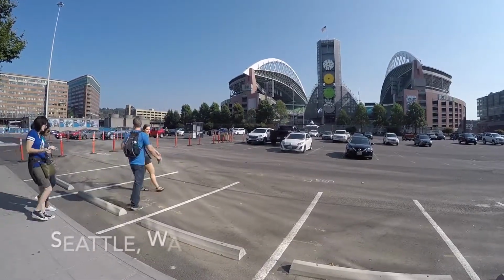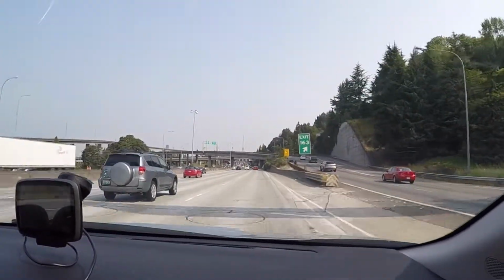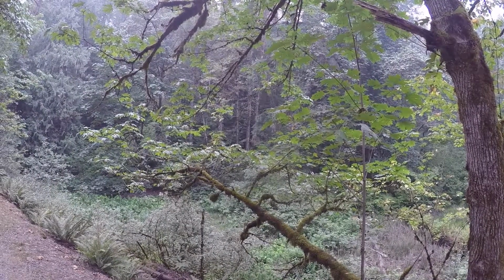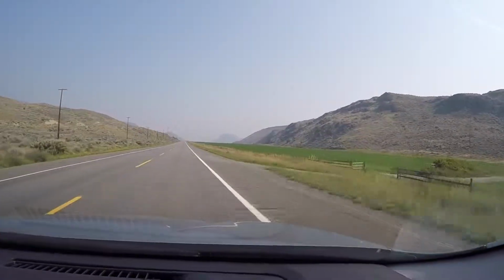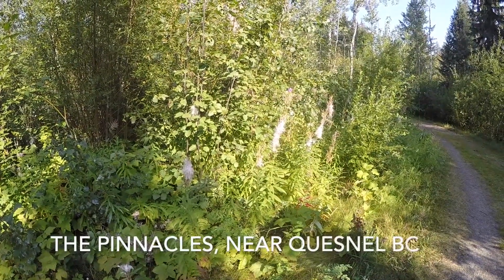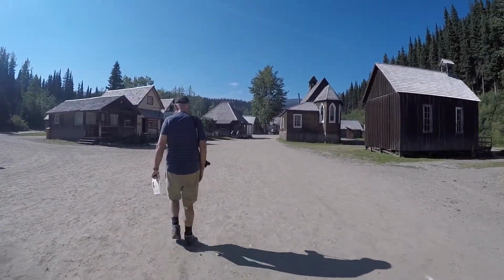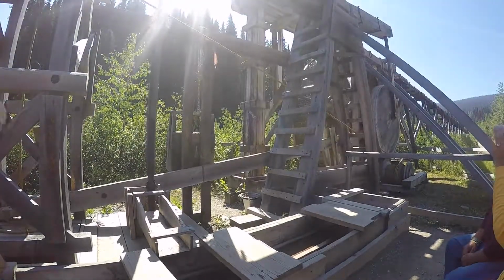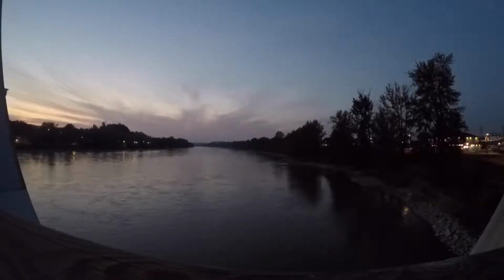Canada 2018 Aug - Seattle WA to Prince George BC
Our arrival in Seattle, Washington, USA and journey through to Prince George in Canada. Seattle Piers and Downtown, Othello Tunnels, Six Mile Lake, The Painted Chasm, Quesnell, Barkerville, Wells.